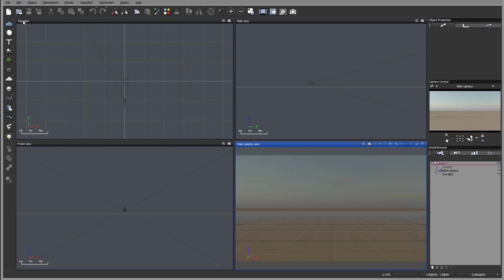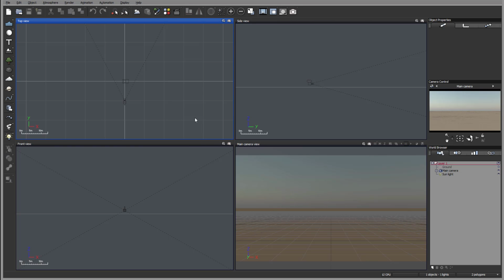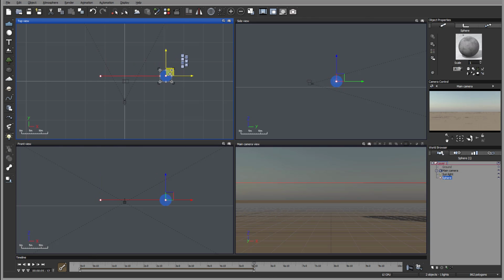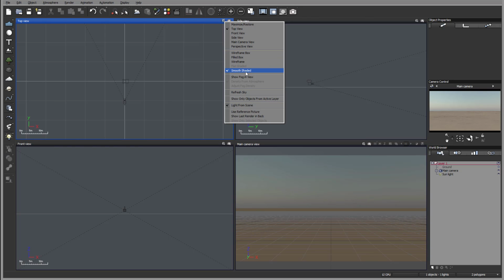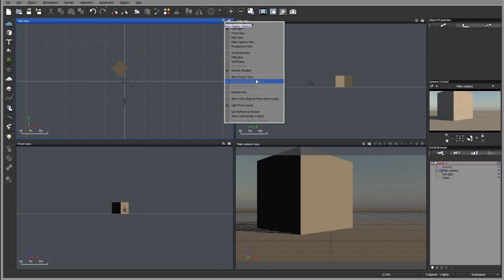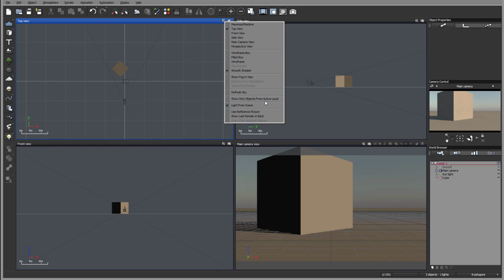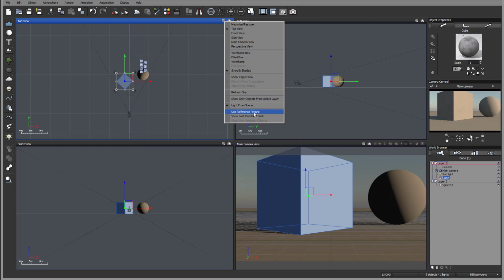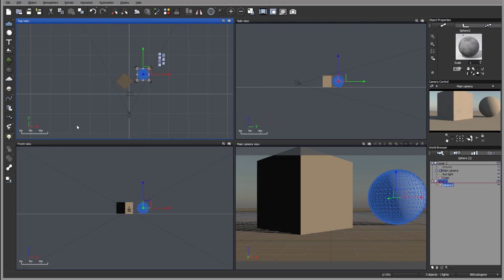4. 3d view view properties. Introduction to Vue 2015 tutorials.